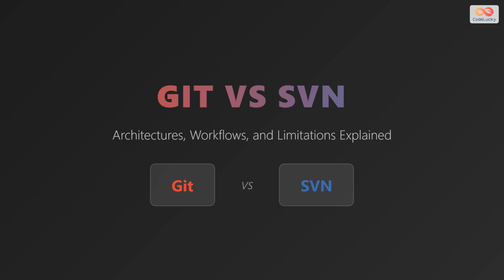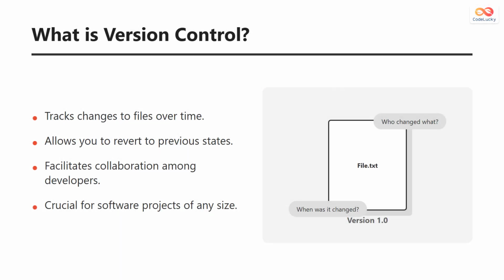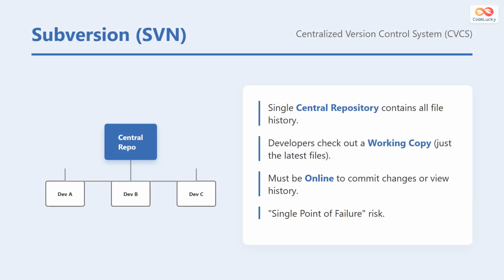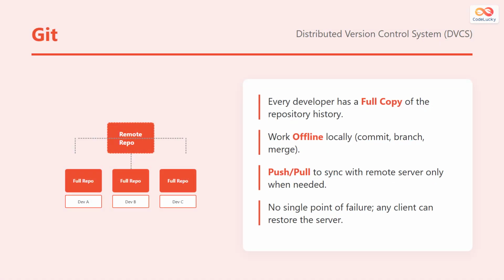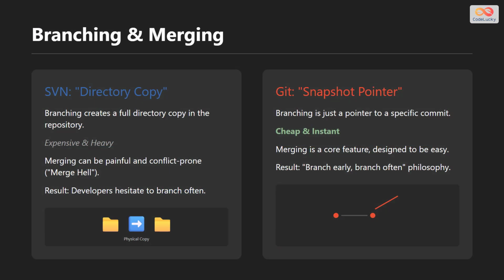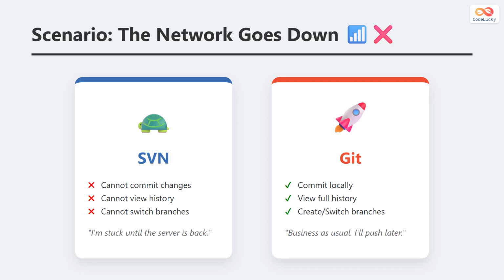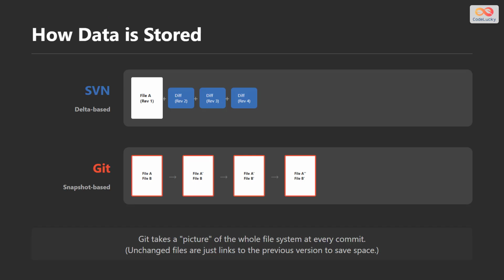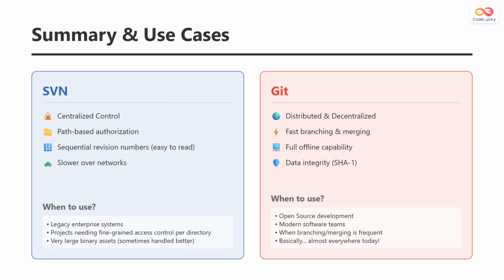Git vs SVN Explained: Key Differences for Beginners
Confused about the difference between Git and SVN? 🤔 In this video, we break down the core architectural differences between Centralized (SVN) and Distributed (Git) version control systems.

We explore how they handle workflows, branching, offline access, and data storage. By the end, you'll understand why Git has become the industry standard and when you might still see Subversion in the wild.

Topics covered:
🔹 Centralized vs. Distributed Architecture
🔹 Commit Workflows
🔹 Branching & Merging capabilities
🔹 Offline work scenarios
🔹 Snapshot vs. Delta storage

Whether you are a student, a junior developer, or just curious about DevOps tools, this guide will give you the foundational knowledge you need. 🚀

Chapters:
00:00 - Git vs SVN: Key Differences
00:20 - What is Version Control?
00:45 - Subversion (SVN) - Centralized
01:21 - Git - Distributed
01:48 - Workflow Comparison
02:17 - Branching and Merging
02:47 - Offline Capabilities
03:13 - Data Storage
03:41 - Summary and Use Cases
04:14 - Outro